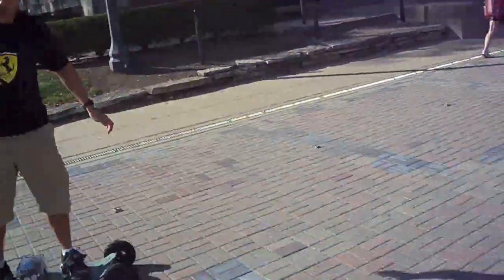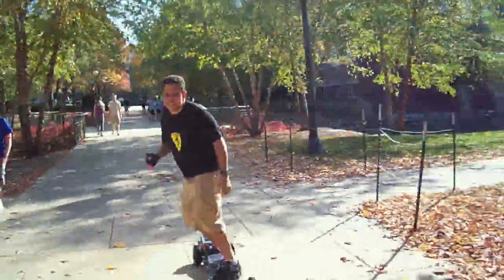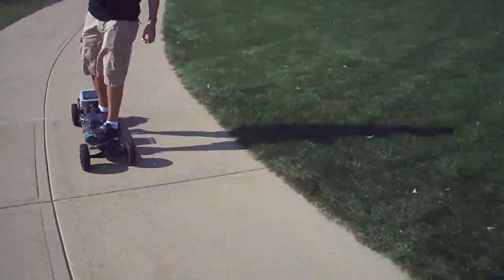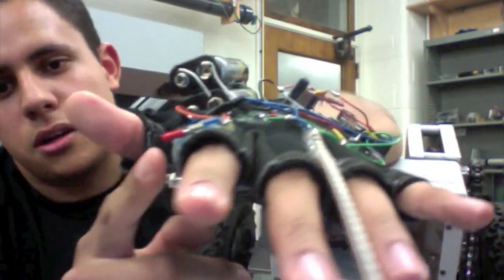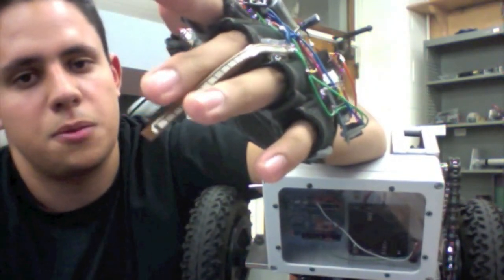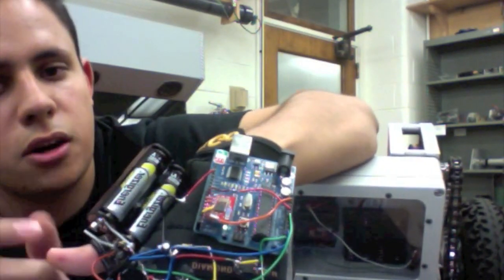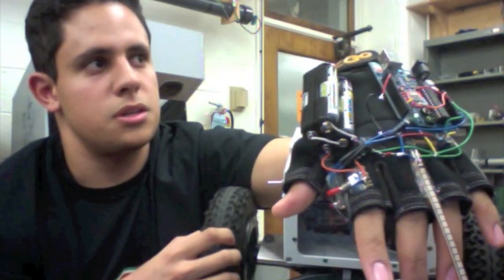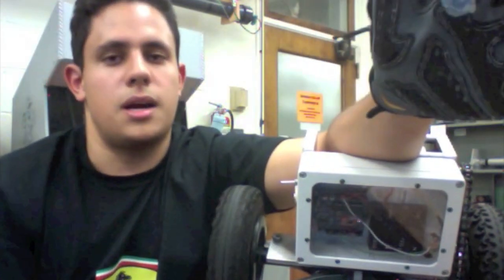Wireless Glove Controlled Electric Mountainboard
First off, check out as well!  Now that we got that out of the way, I'm Andres Guzman-Ballen, incoming Computer Engineering graduate student at the University of Illinois at Urbana-Champaign, and this is my wireless glove controlled electric mountainboard (or what some people call an electric skateboard).  The only thing that really changed between my last video and this one was being able to control the board with the glove that I made.

If you have any questions, check out this detailed Instructables link that I made  That should hopefully give you all insight into what it was I did, my thought process, and the sort.

By the way, we did it! Thanks to you and your votes, I was able to win 2nd place in Randstad's Inspiring Experts Competition!